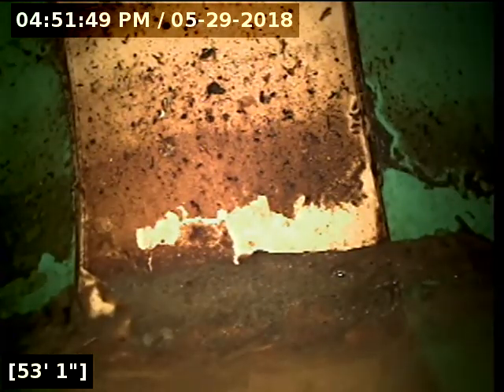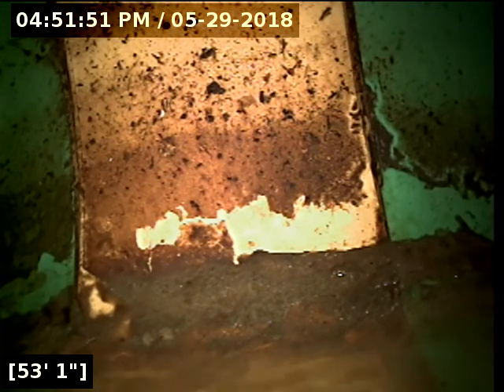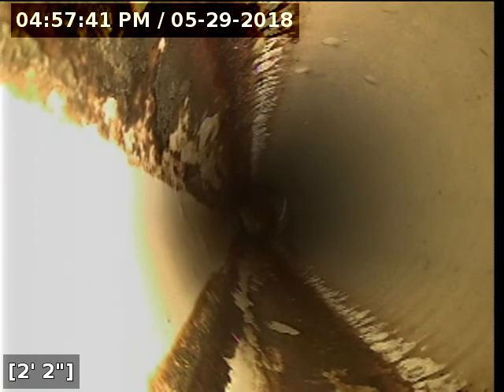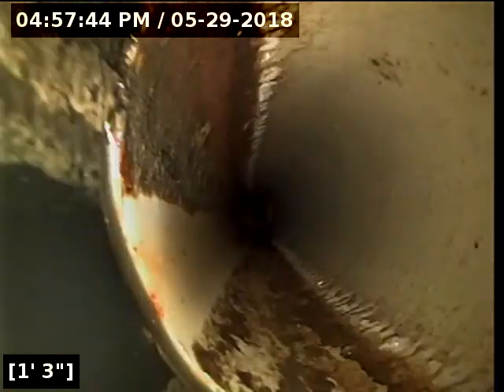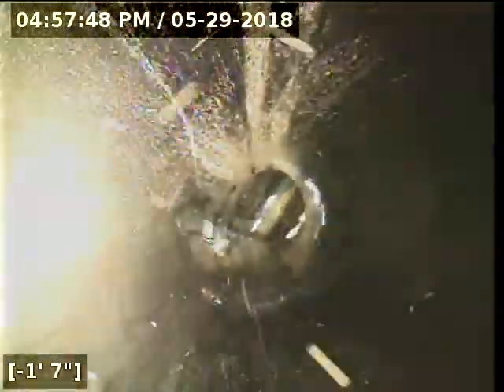11889 sw tallwood dr